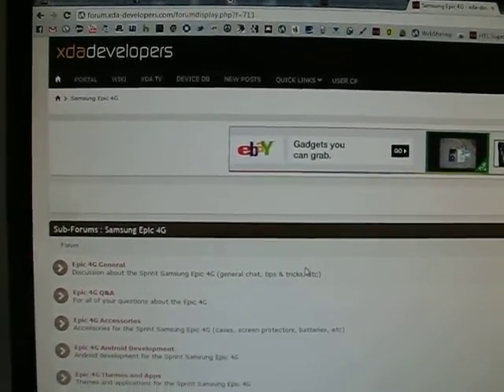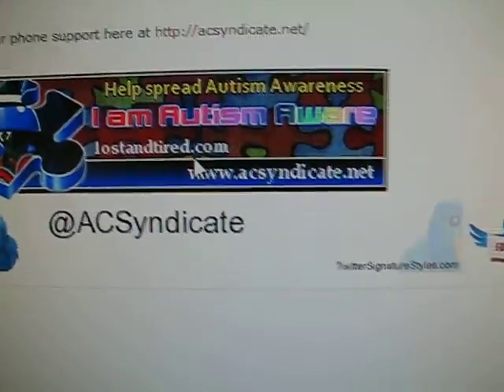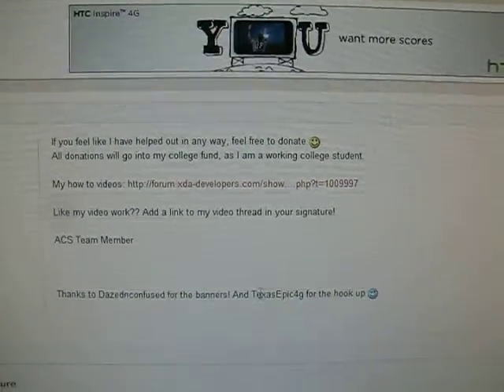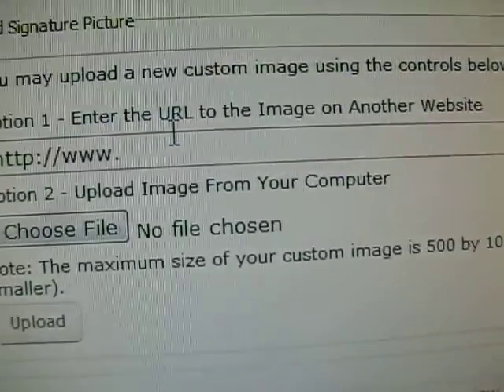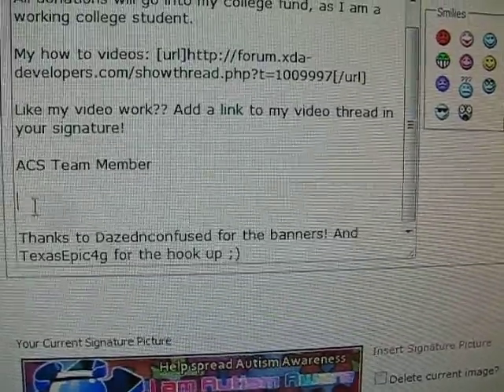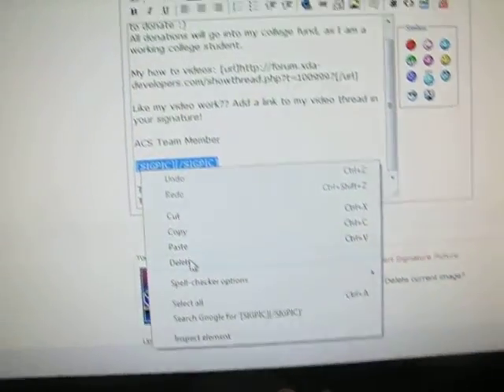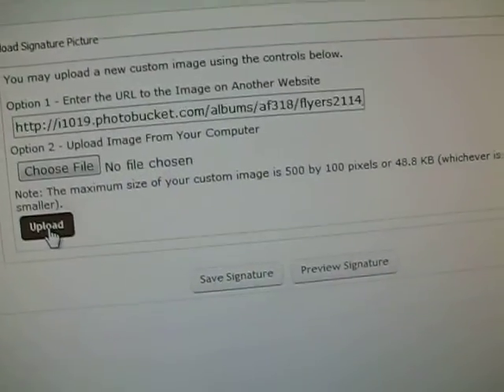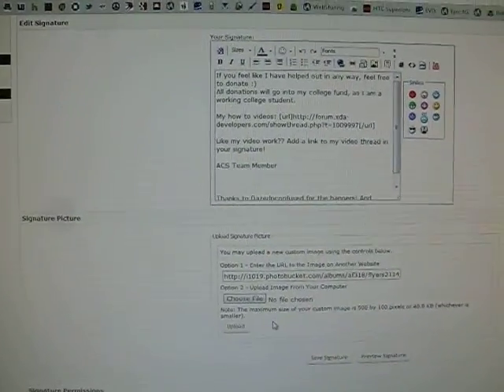How to add a picture to your signature in a forum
This video will show you how to find a picture and add it to your signature in a forum, in this case the XDA forum. Any questions please ask!